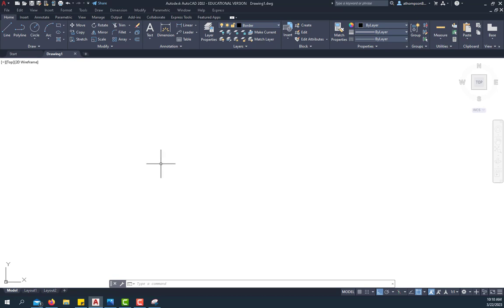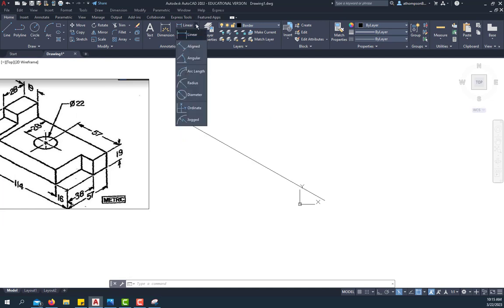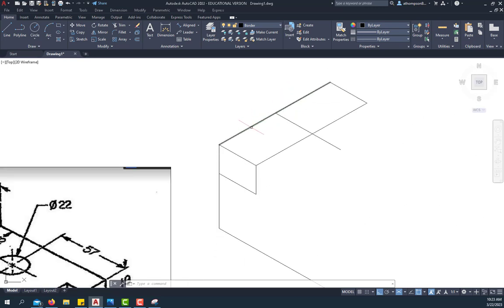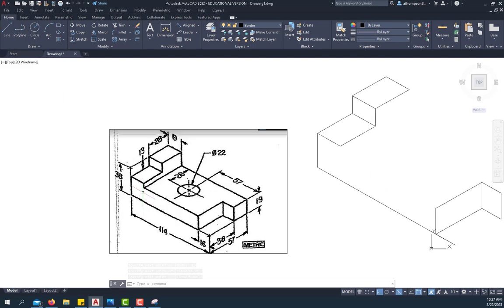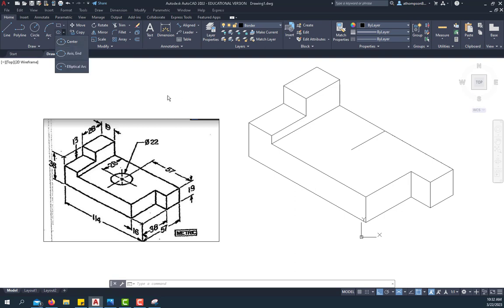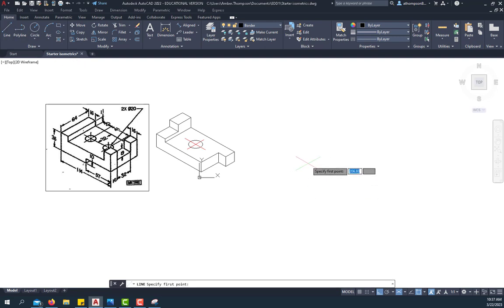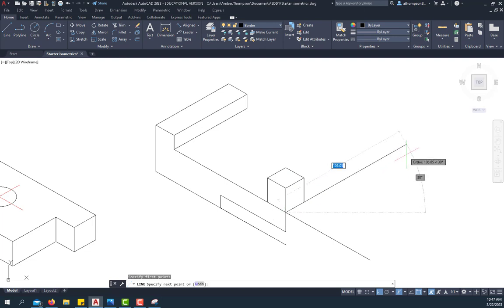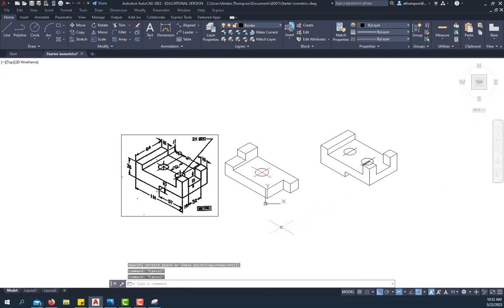Isometrics of Figure 8-31 & 8-32 in AutoCAD